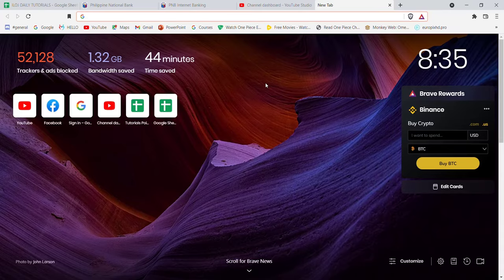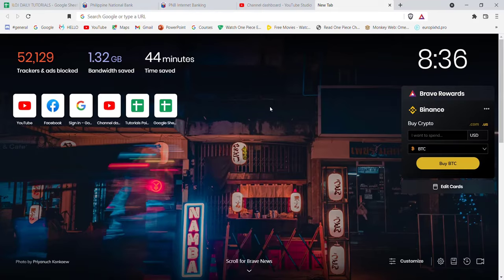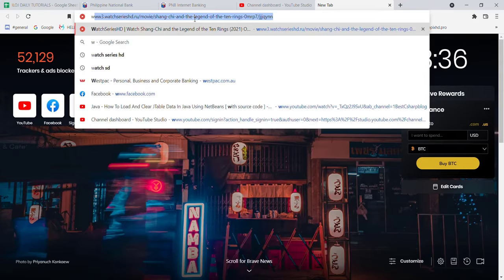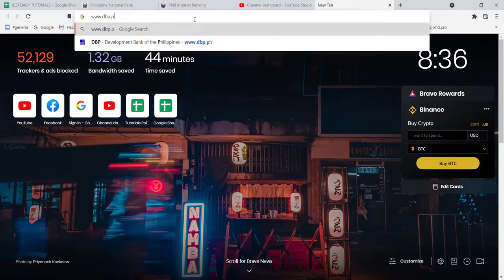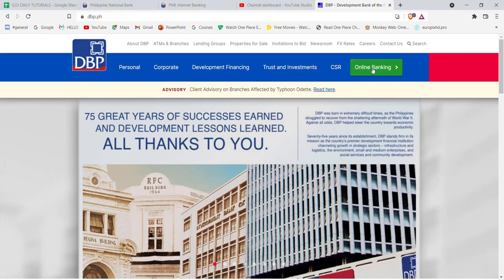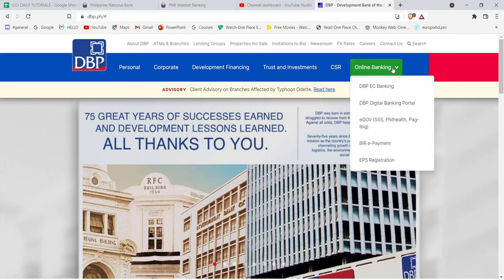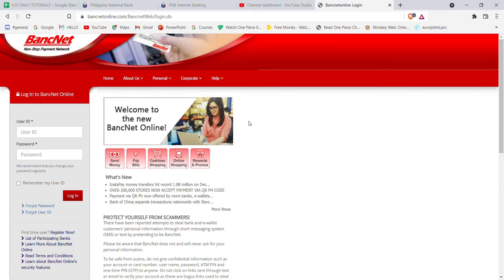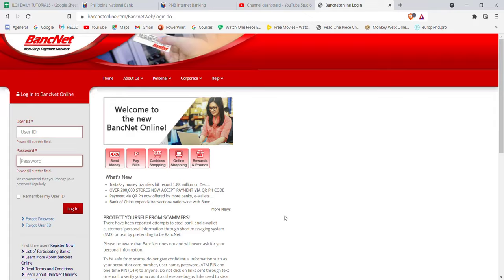DBP Sign In Online | Login DBP Online Banking Philippines